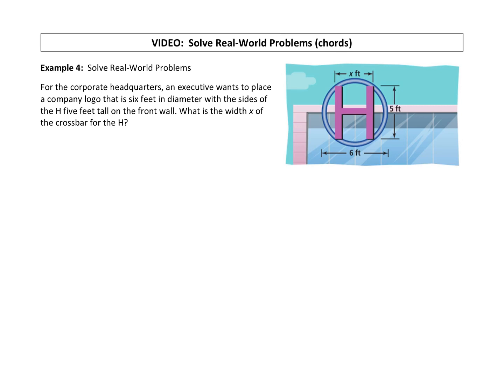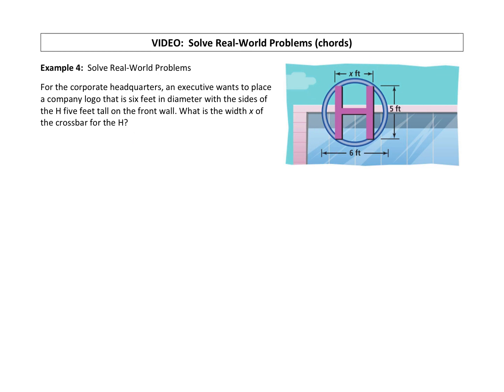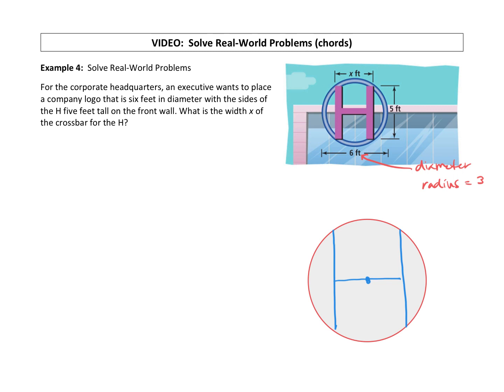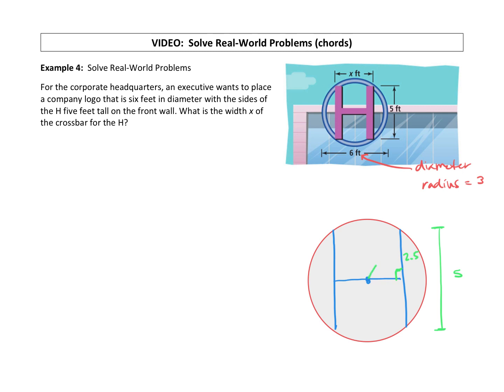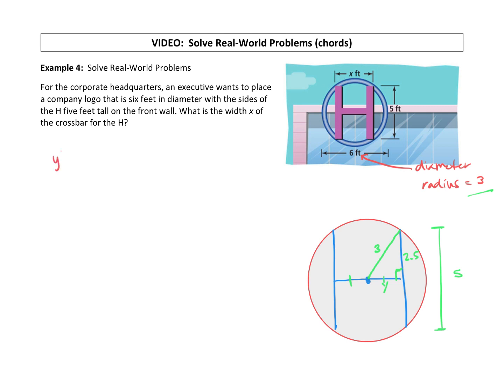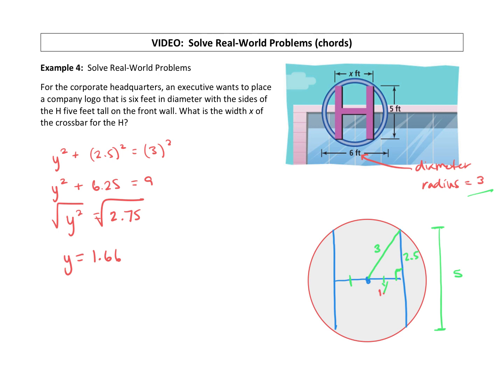Solve Real-World Problems (chords)